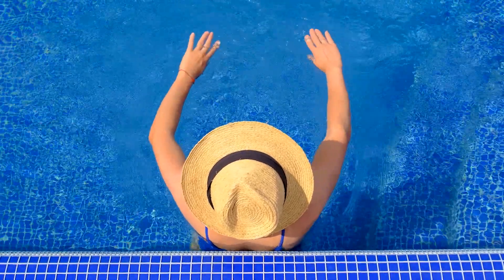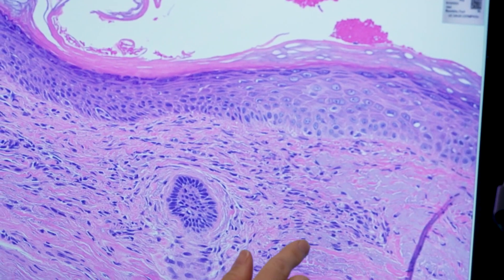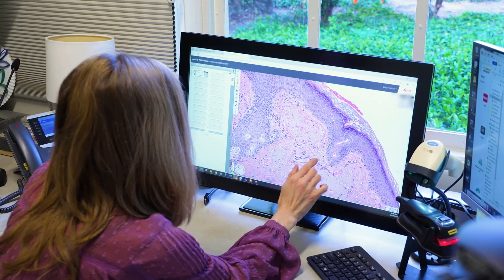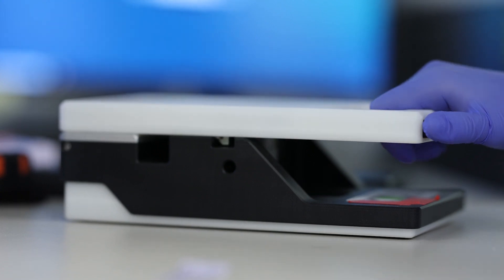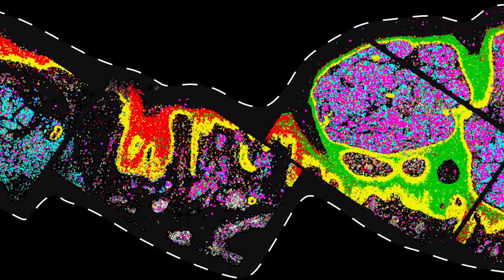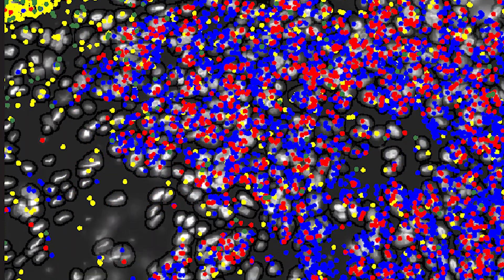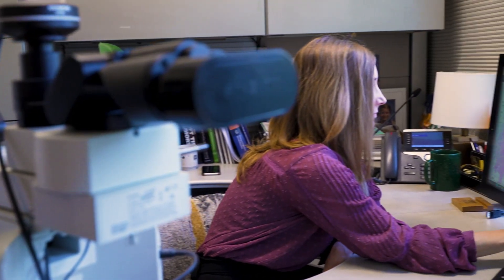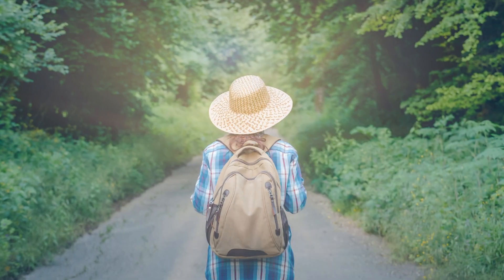New Genetic Clues About Melanoma Revealed Through Powerful Imaging | UC Davis Health Research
Melanoma, the deadliest form of skin cancer, is often driven by hidden genetic changes — and new UC Davis Health research has uncovered them at an unprecedented level of detail.

New research from UC Davis Health maps the potential causes of melanoma down to the cellular level. The study led by Maija Kiuru, professor of clinical dermatology and pathology, appears in the latest issue of Science Advances.

By using powerful imaging to look inside melanoma cells, called single cell RNA-based spatial molecular imaging, a team of researchers was able to see the complex genetic factors that drive this aggressive disease. This could lead to more accurate melanoma diagnoses, better prognosis predictions, and new targeted therapies — bringing us closer to personalized cancer care.

UC Davis Health is committed to improving health for all through collaborative clinical, translational and basic science research. Across our organization, innovative studies are driving new technologies, treatments and therapies that directly benefit patients. With more clinical trials than any other health care provider in our region and renowned research centers led by internationally recognized experts, UC Davis Health is driving discoveries that address today’s most pressing health challenges.

0:00 Melanoma is the deadliest skin cancer
0:17 New ways to diagnose melanoma more accurately
0:54 Single cell RNA-based spatial molecular imaging
1:24 Understanding melanoma at a genetic level
1:58 Easy steps to avoid melanoma